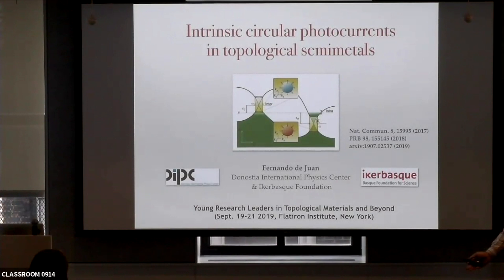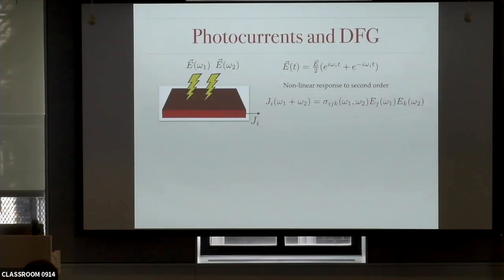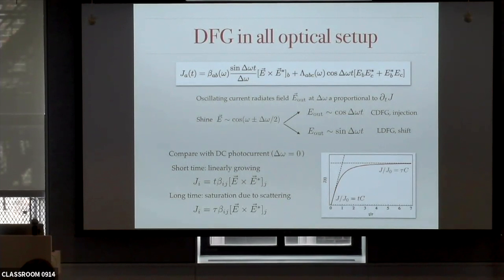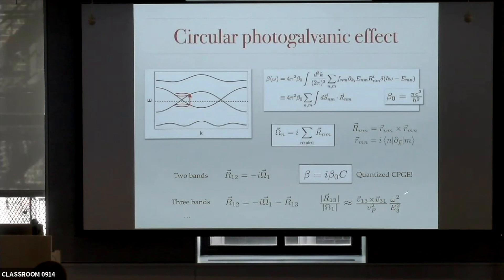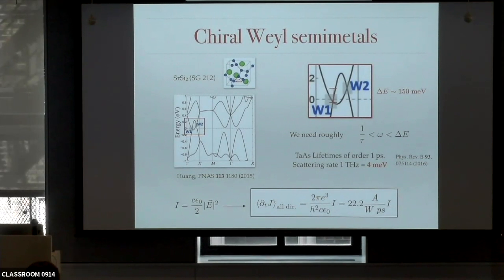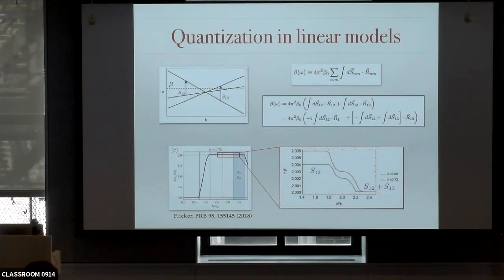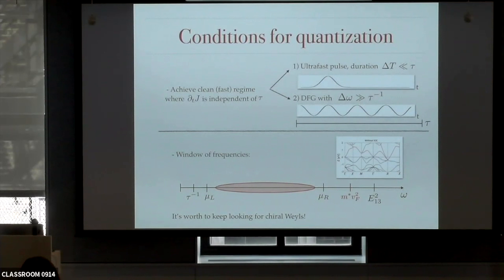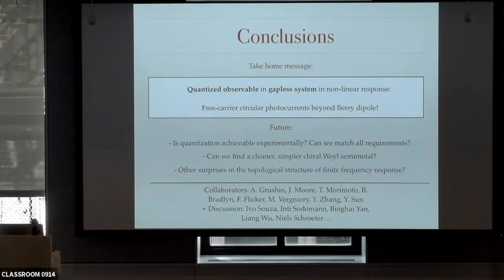Young Research Leaders in Topological Materials and Beyond - Fernando de Juan (September 20, 2019)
Fernando de Juan: Intrinsic circular photocurrents in topological semimetals